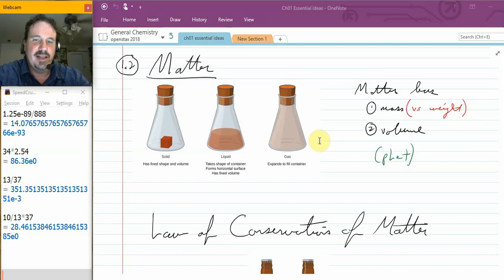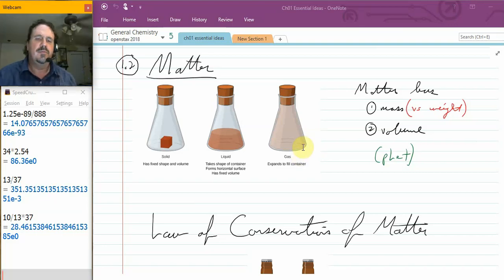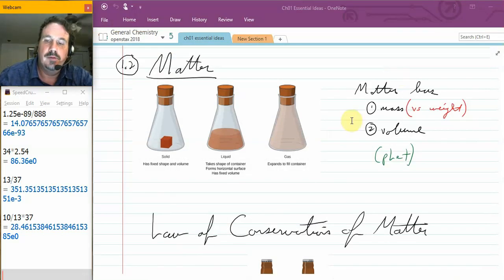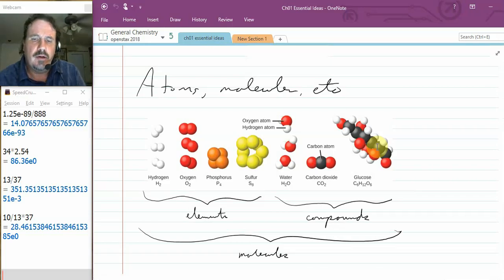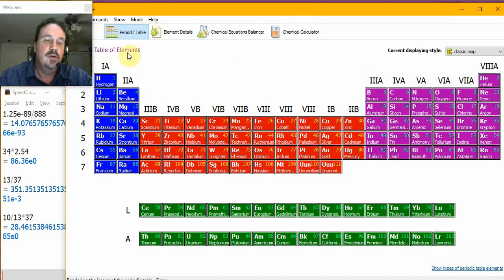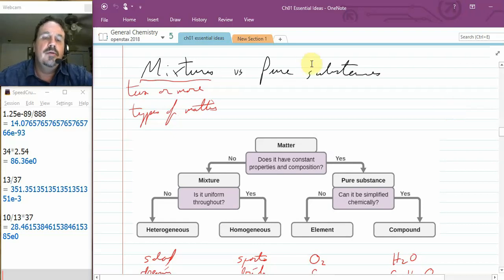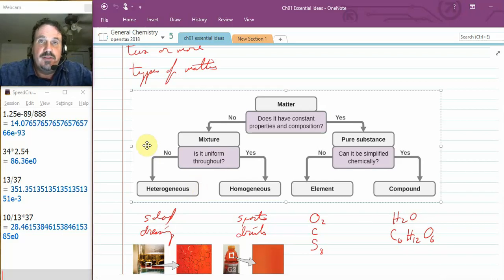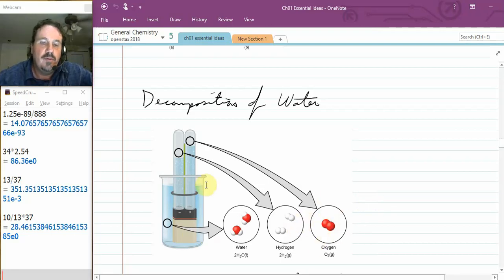gen chem 01 02 phases and classification of matter